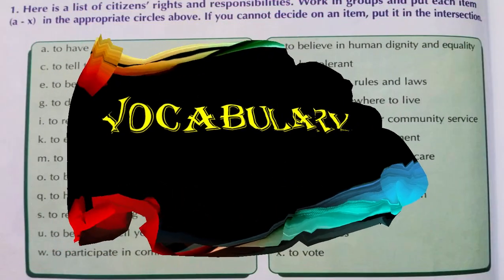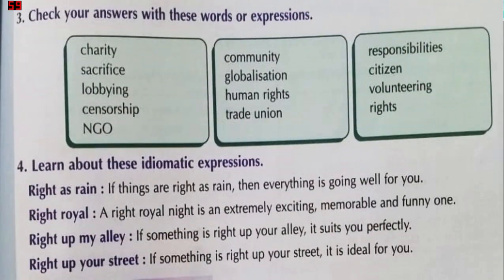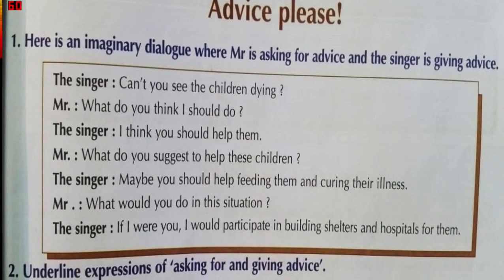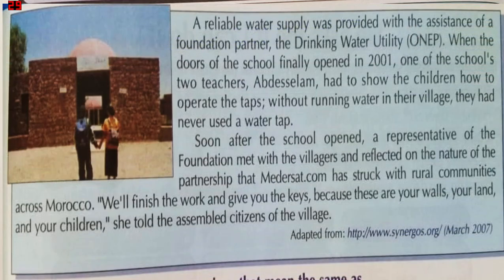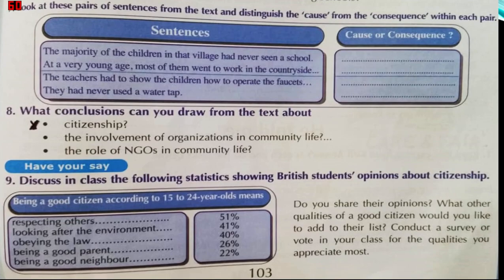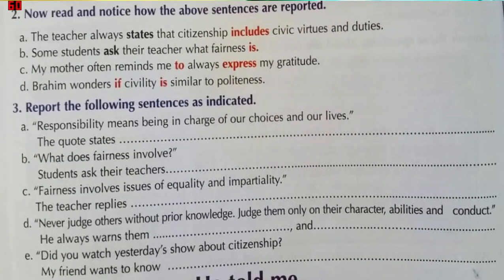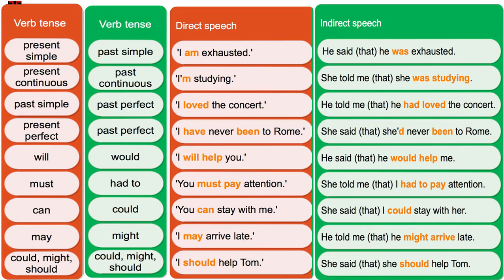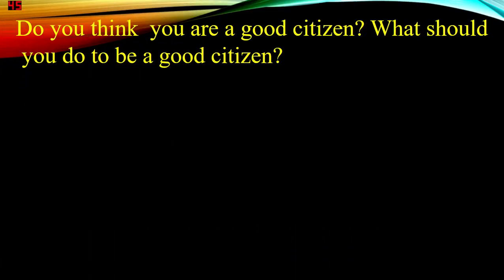Unit 7 Second year Bac Ticket2English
تلاميد التانية باكلوريا الوحدة رقم 7 citizenship